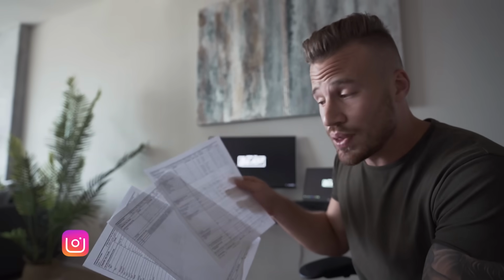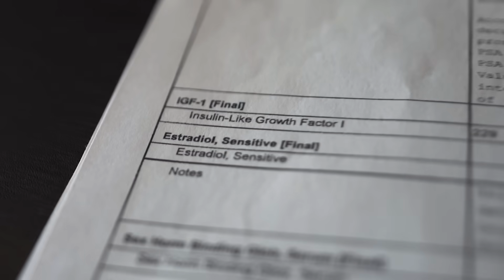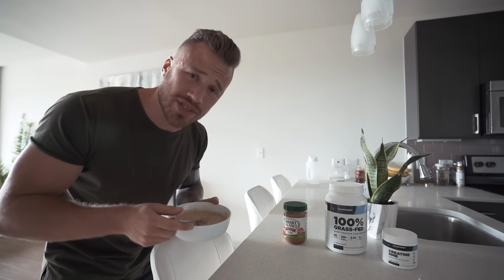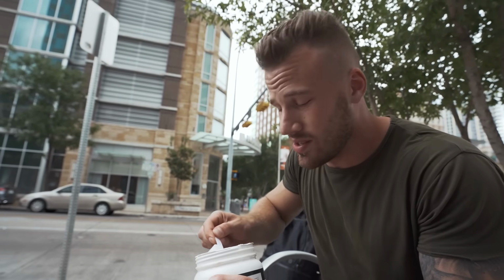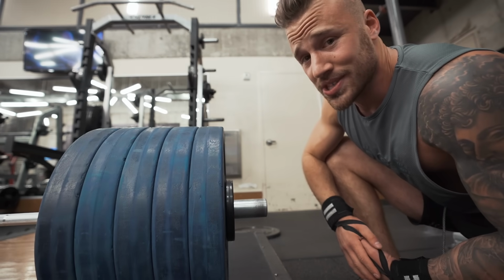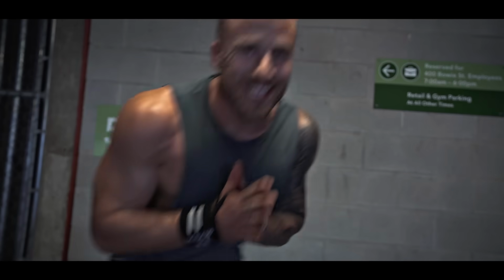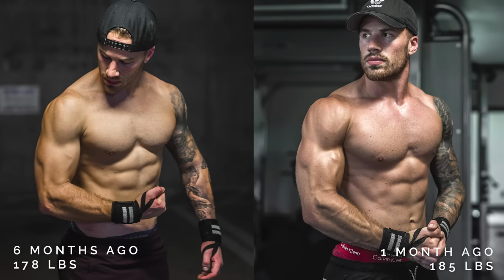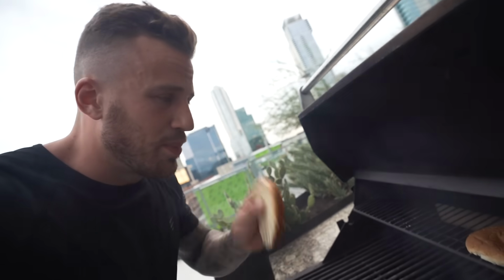3 Months on Testosterone (my HONEST results)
Inside this video: My testosterone replacement therapy results after 3 months. This is my experience with TRT therapy.

➜ Tarrow - Lost and Frozen (feat. Brendan Foery)